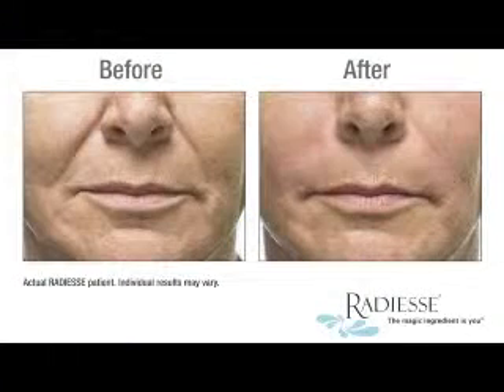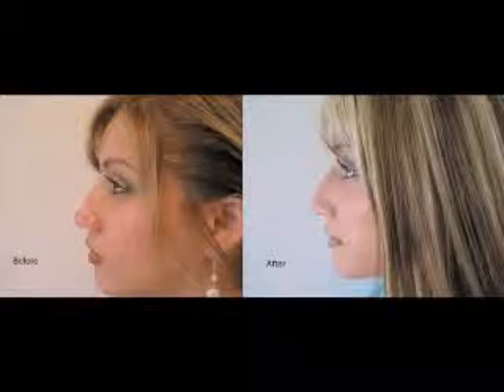Radiesse in LA - When to Use Volume Enhancing Filler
LA cosmetic surgeon Dr. Alexander Rivkin talks about when it is appropriate to use Radiesse, a dermal filler that can restore volume on areas of the face.